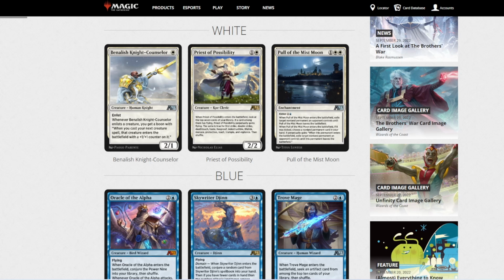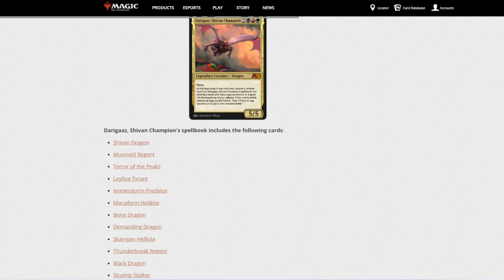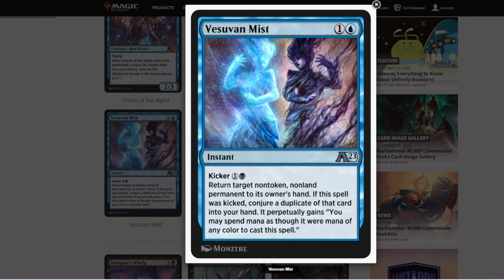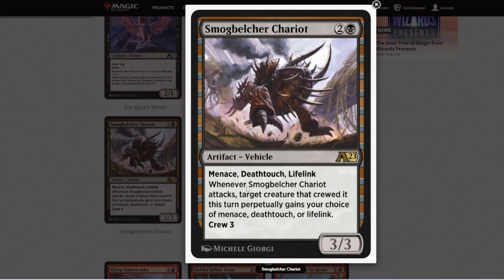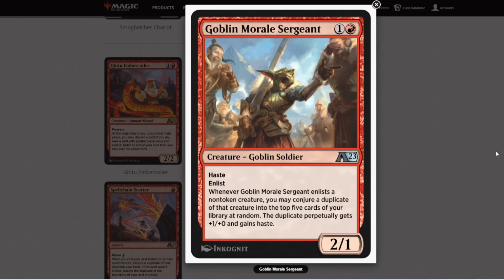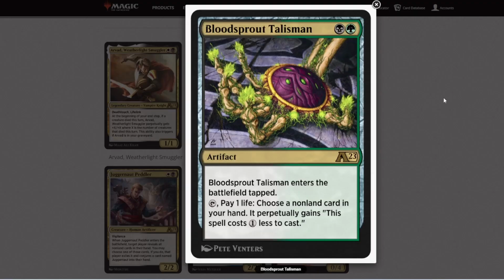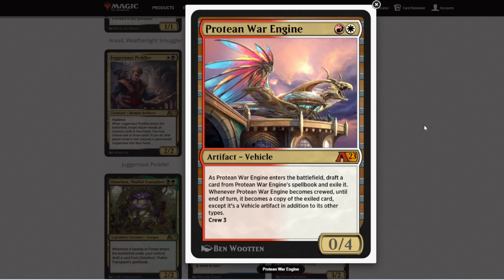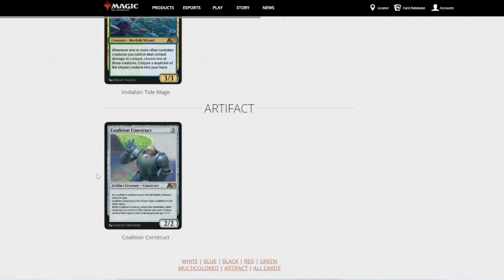MTG Arena Historic Set Review for Dominaria United Alchemy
0:00 Intro
0:39 Benalish Knight-Counselor
2:03 Priest of Possibility
6:39 Pull of the Mist Moon
7:24 Oracle of the Alpha
11:54 Skywriter Djinn
12:54 Trove Mage
14:13 Vesuvan Mist
15:21 Darigaaz's Whelp
16:21 Diminished Returner
17:27 Reezug, the Bonecobbler
20:26 Smogbelcher Chariot
22:31 Ghitu Embercoiler
25:33 Goblin Influx Array
29:03 Goblin Morale Sergeant
30:03 Spellchain Scatter
30:37 Marwyn's Kindred
31:34 Nantuko Slicer
32:24 Vinesoul Spider
33:24 Wandering Treefolk
34:28 Arvad, Weatherlight Smuggler
36:12 Bloodsprout Talisman
38:42 Darigaaz, Shivan Champion
40:21 Juggernaut Peddler
42:05 Niambi, Beloved Protector
43:34 Protean War Engine
44:49 Slimefoot, Thallid Transplant
45:24 Teferi's Contingency
46:35 Tiana, Angelic Mechanic
46:58 Vodalian Tide Mage
48:49 Coalition Construct
51:27 Outro

Just going over my thoughts on cards that I think could have an impact in Historic from the latest Alchemy set - give me a shout in the comments if you think there are potential applications/ homes for these cards that I missed.